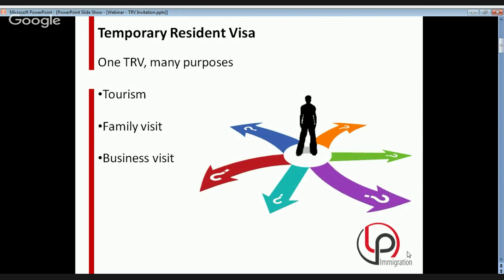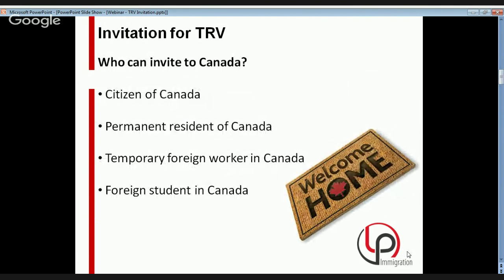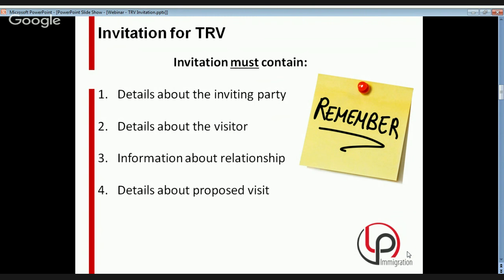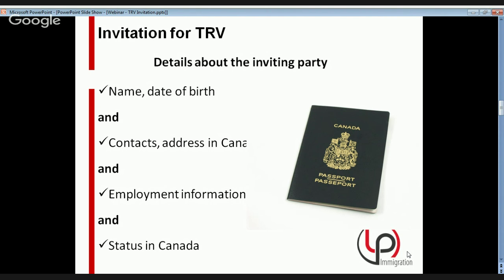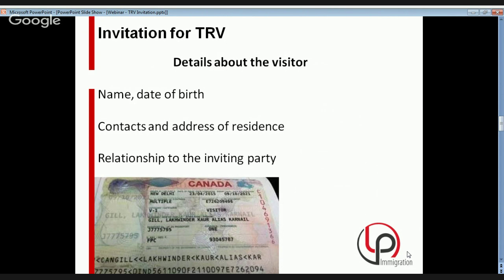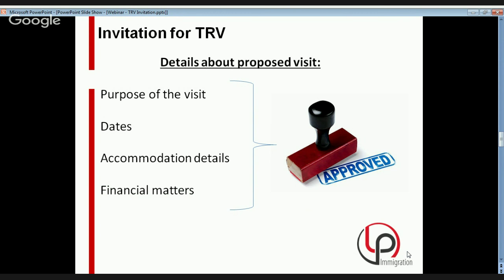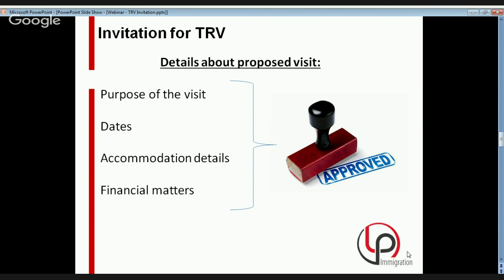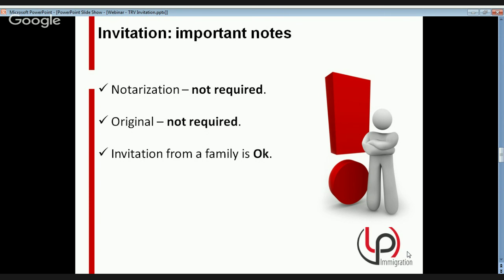Free webinar: Invitation for TRV. How to do it right?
- come back often to check our current offers and hot deals!

Best practices of preparing invitation letter for the temporary resident visa to Canada
– Official website of LP Group Toronto
– Certified translation from all languages, delivered worldwide
– Free assessment of your chances immigrate to Canada
– Book an individual consulting session via Skype
– Free newcomer assistance in Canada
– Studies in Canada for foreign students
– Certification, legalization, notarization and translation of documents